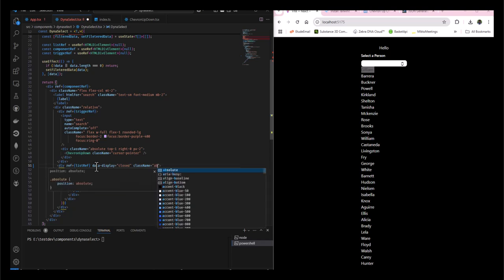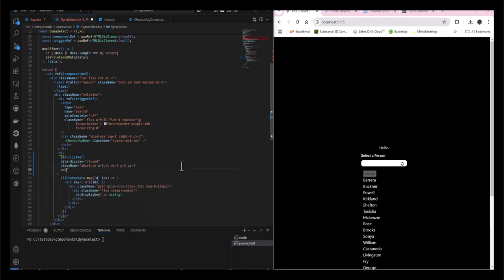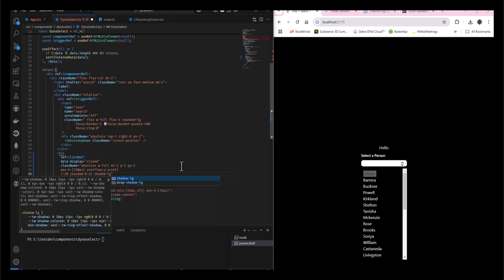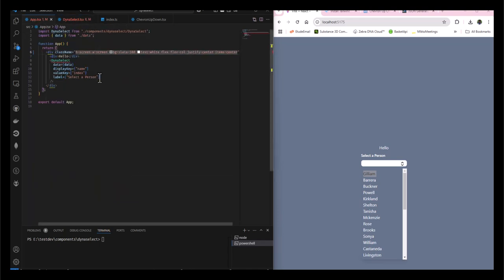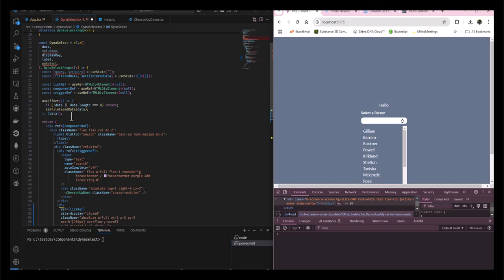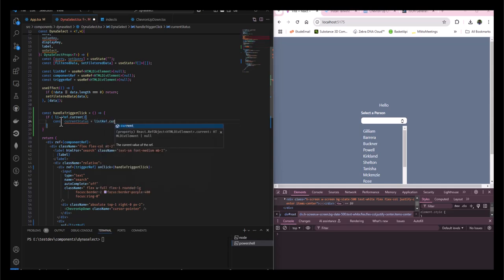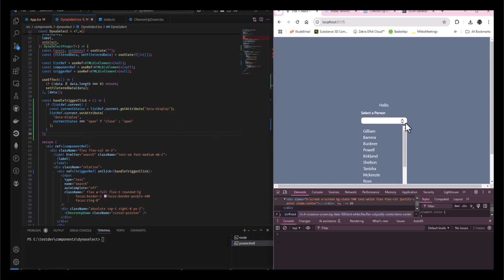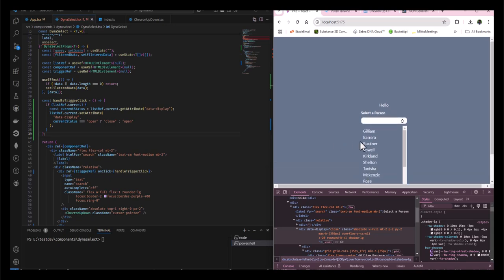05 list action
Lets check out some css actions for our component. This is the coolest part of the component